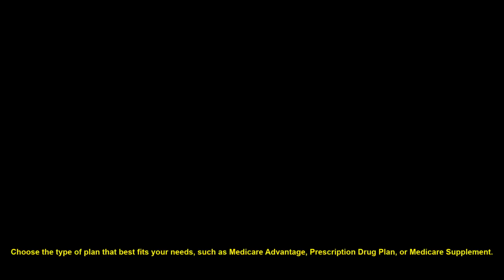How to subscribe with Humana for Medicare plan enrollment - Full Guide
In this video, we break down the entire process step-by-step, making it easy for you to navigate your options and find the right plan for your healthcare needs. Whether you're new to Medicare or looking to switch plans, we've got you covered with essential tips and expert insights.